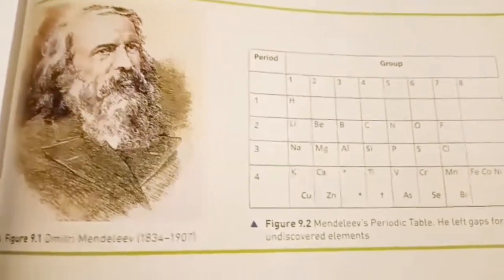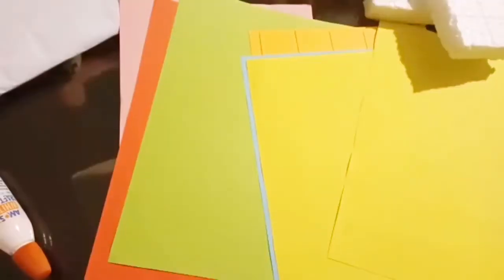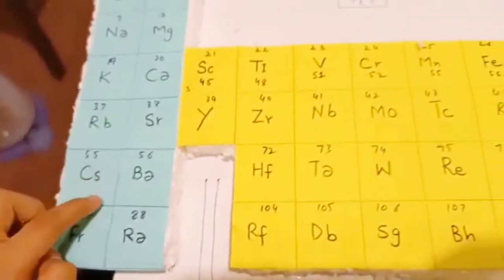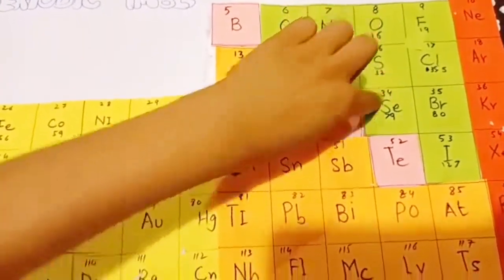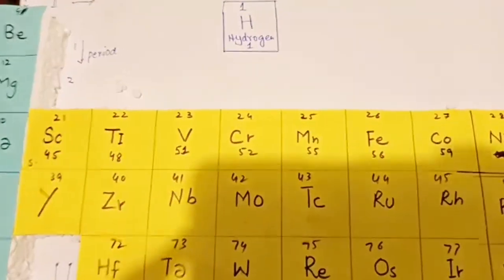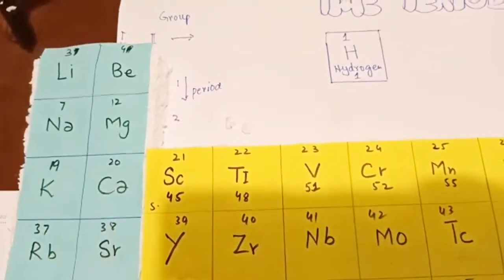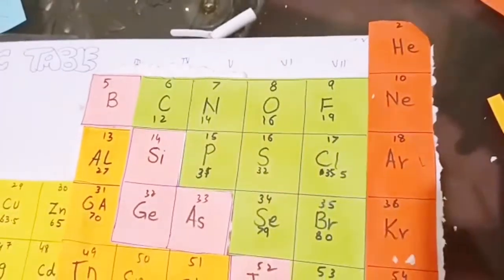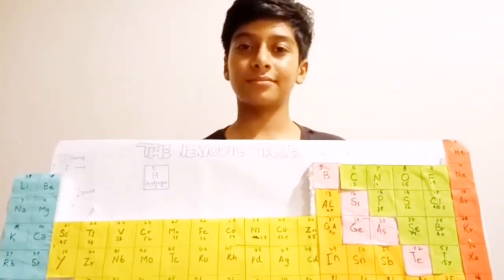Model of modern periodic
Modern periodic table: It is defined as the table in which the elements are arranged in groups and periods. In the modern periodic table, the elements are arranged according to their increasing atomic number. There are groups and periods in this periodic table. The periods are arranged in horizontal row
A period is a horizontal row of the periodic table. There are seven periods in the periodic table, with each one beginning at the far left. A new period begins when a new principal energy level begins filling with electrons. Period 1 has only two elements (hydrogen and helium), while periods 2 and 3 have 8 elements

Musician: LiQWYD
Motivation & Inspiration